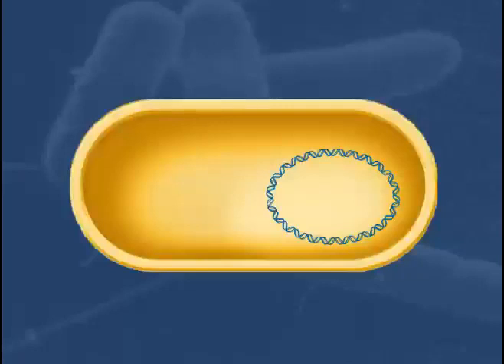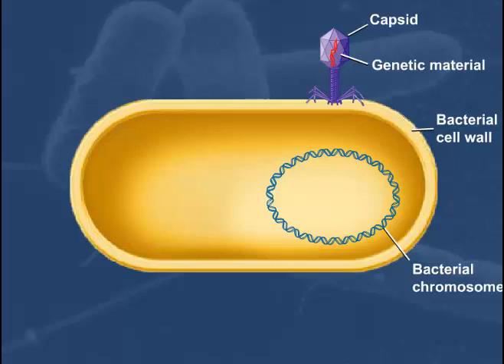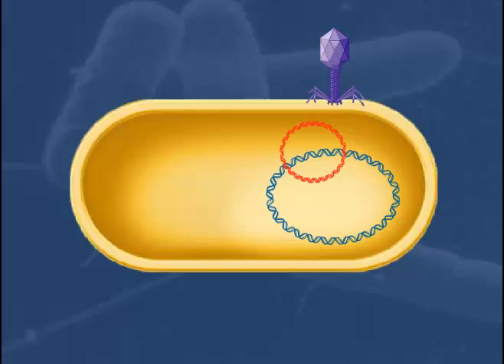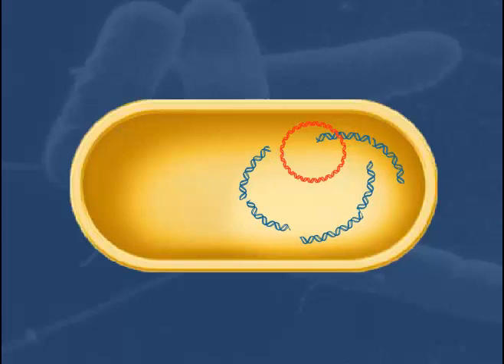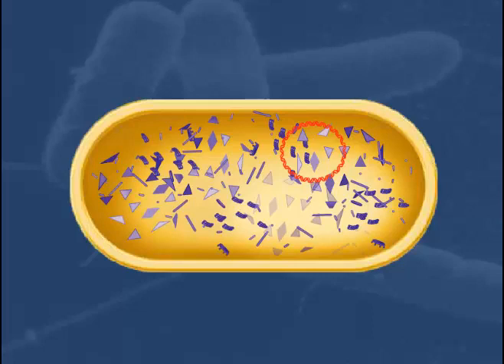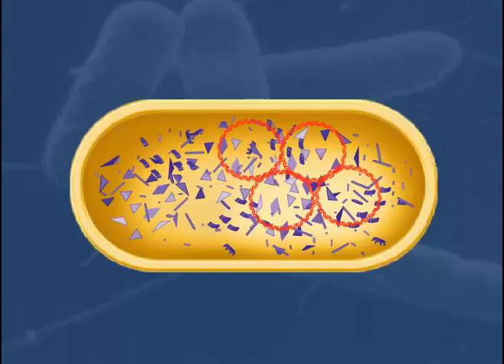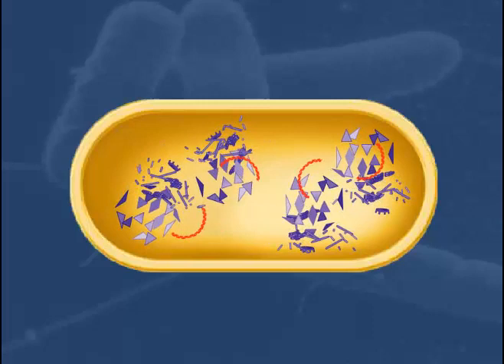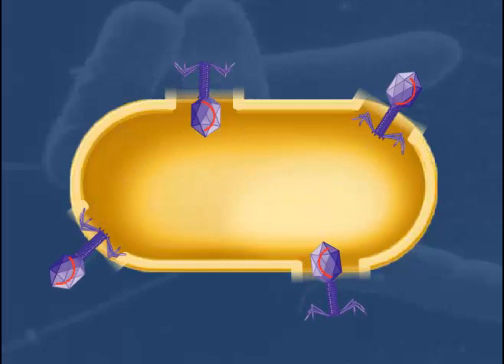lifecycle of a t2 phage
McGraw Hill Support Video